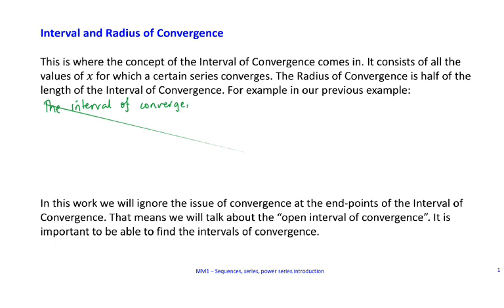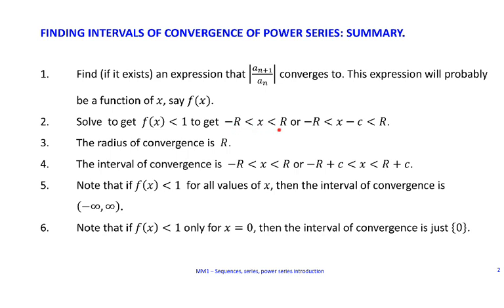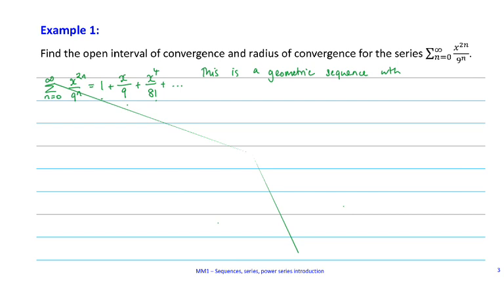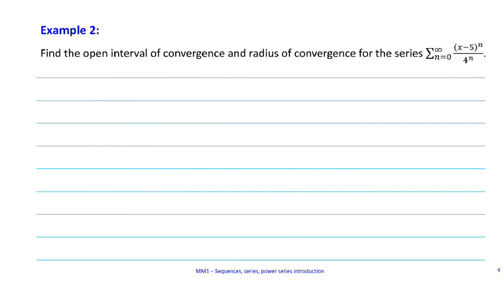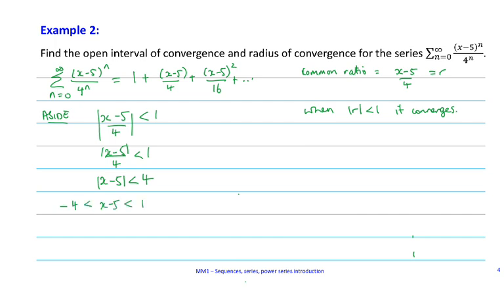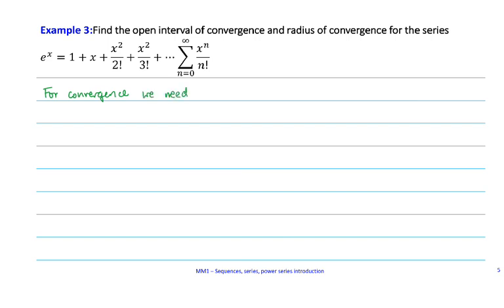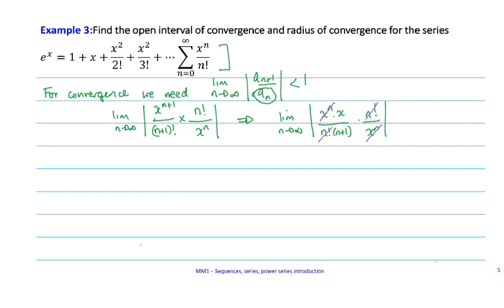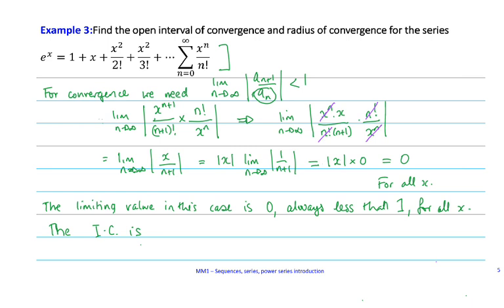05_W11_MM1